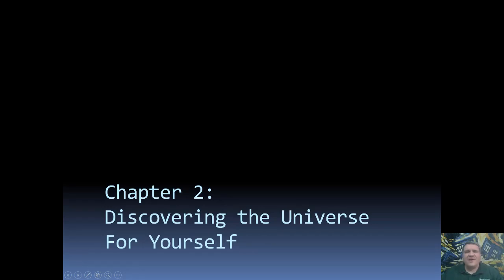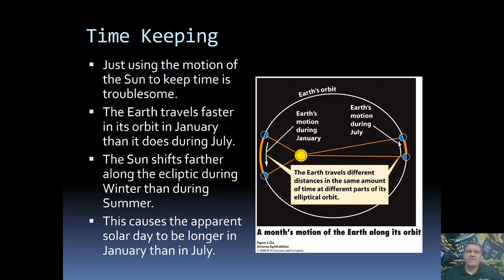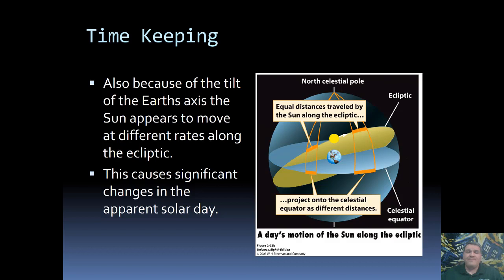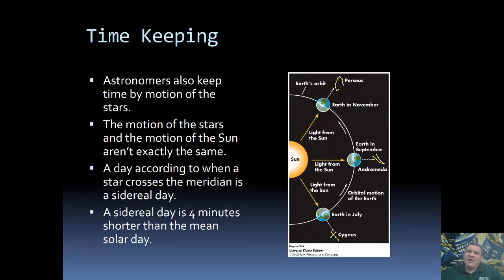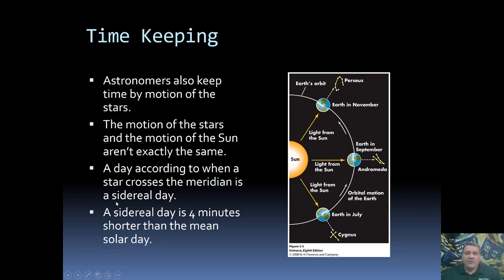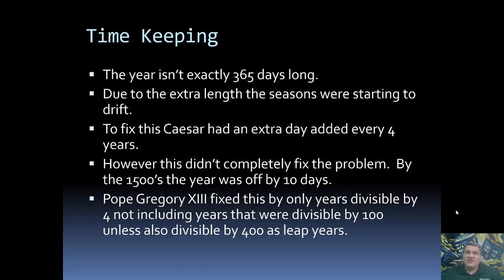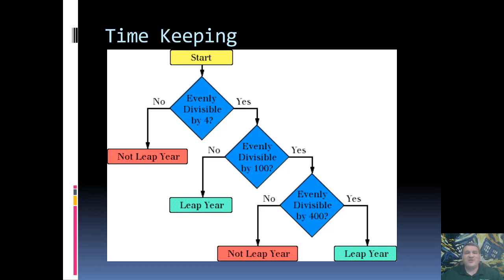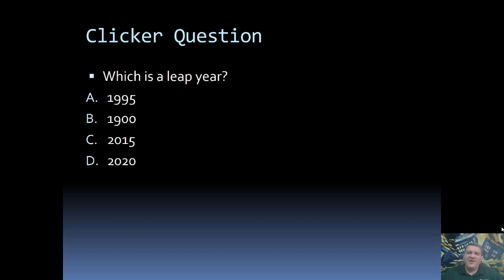Ch. 2.1-2.2 video 4